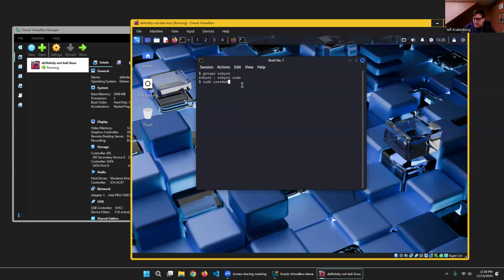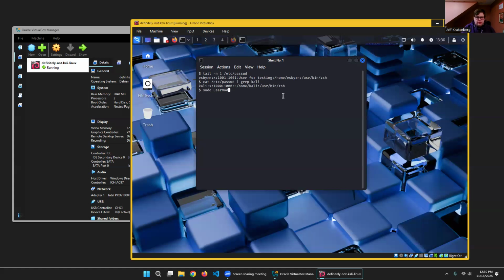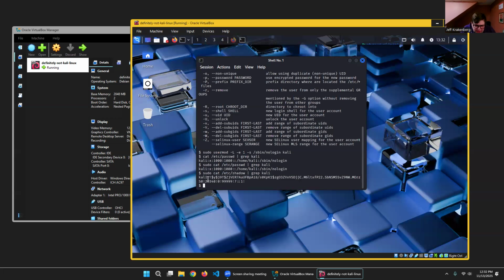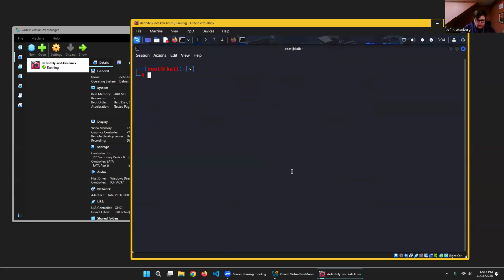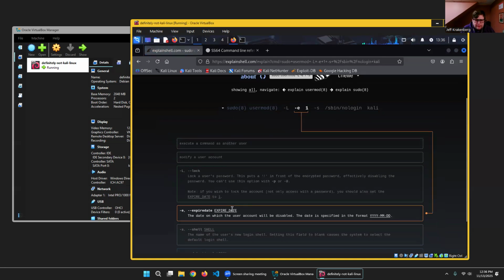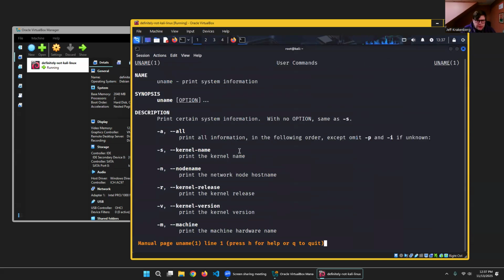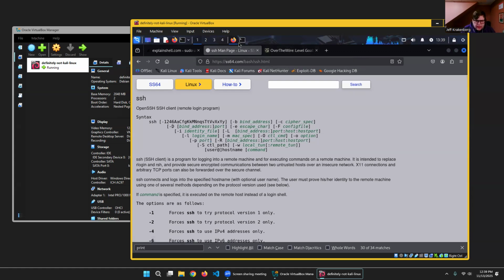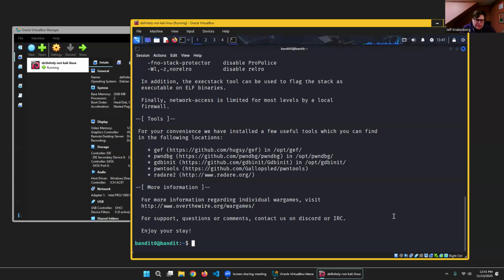User Management, Telnet, FTP, and SSH to OverTheWire | NovNov13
Welcome back to NovNov! We're back to our Kali Linux VM in VirtualBox to slowly ramp up to the "cool hacking stuff".

In this video, we cover:
- User Management
- Locking a User Account
- Changing the Shell that a User Account uses
- Covering Remote connections like Telnet + FTP
- Connecting to OverTheWire with SSH over a nonstandard port

Tomorrow we will tie together yesterday's bash with today's VM!